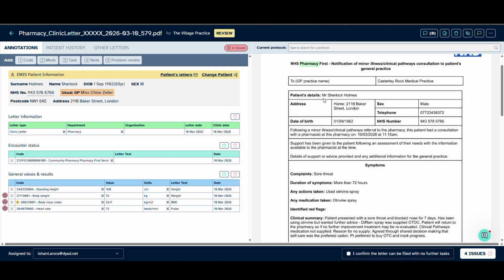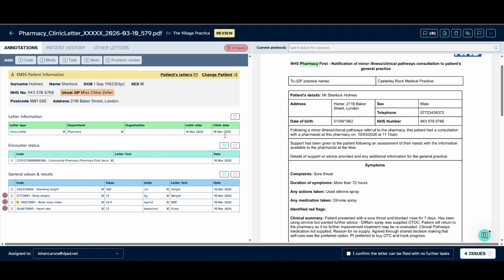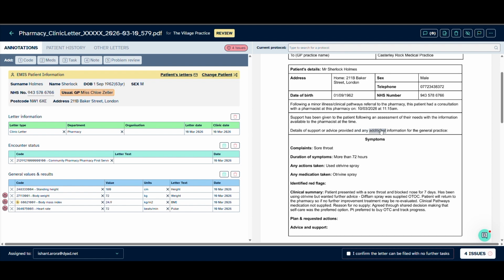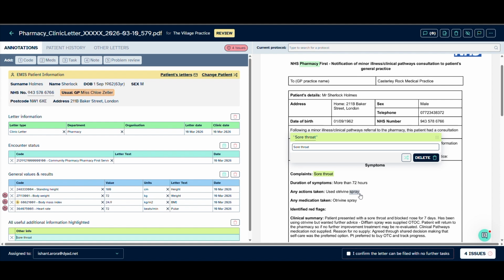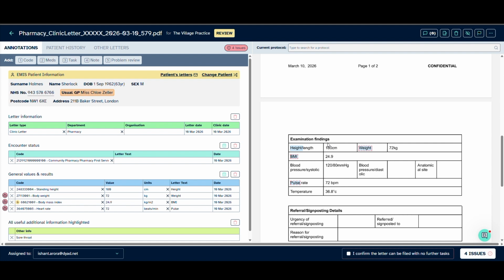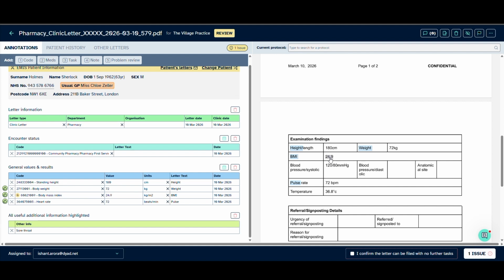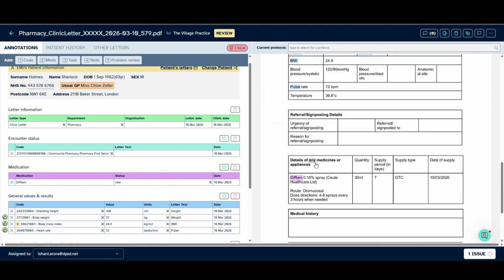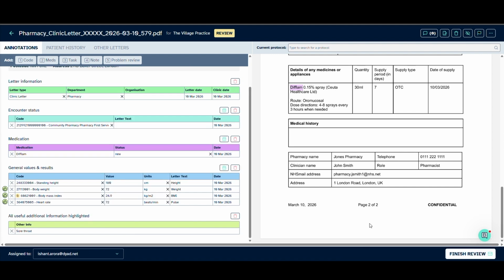How to Code Pharmacy Letters with BetterLetter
Join Ishant from BetterLetter as he takes you through how to code Pharmacy letters using the BetterLetter platform.

Time Stamps:
0:20: What is a Pharmacy letter?
1:28: What we want to capture when coding
1:57: What we do not want to capture when coding
2:15: Coding this type of letter in BetterLetter
4:59: Adding medications & workflowing the letter